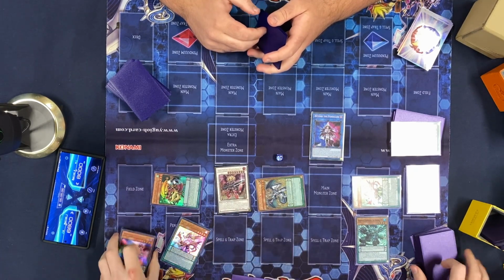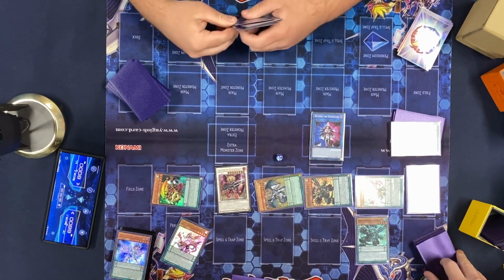Pendulum Vs Geargia - 24/01/23 Locals